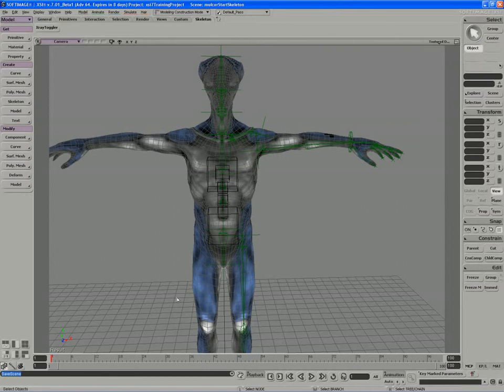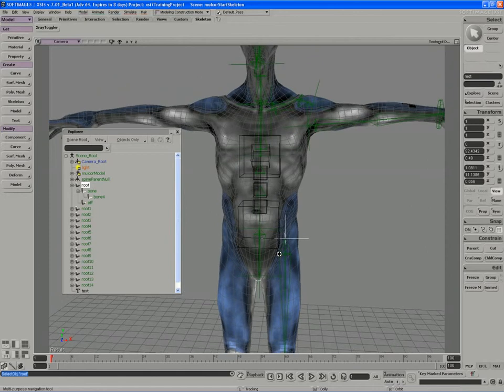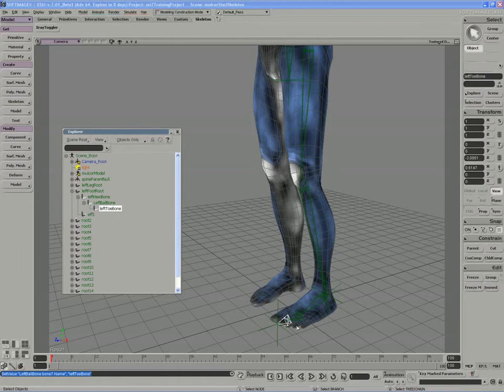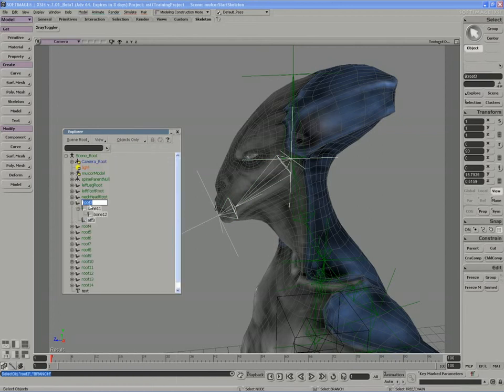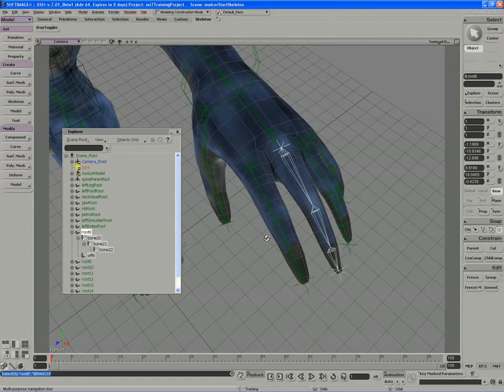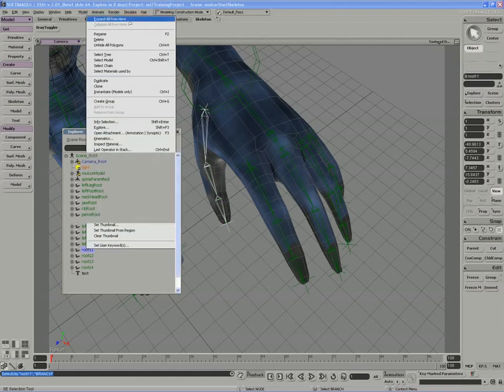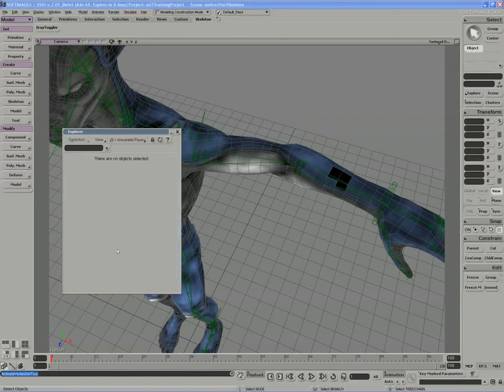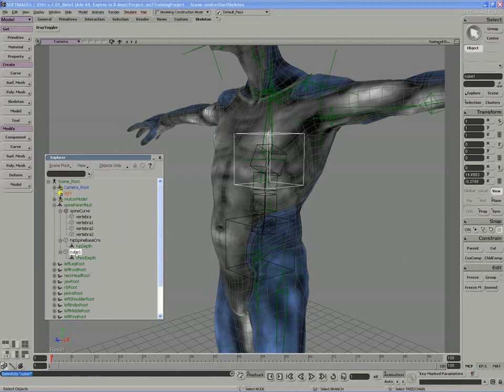11. Establishing Naming Conventions for Skeletons Rigs